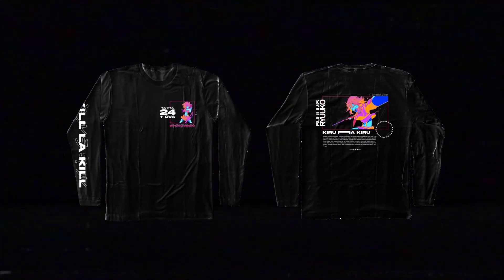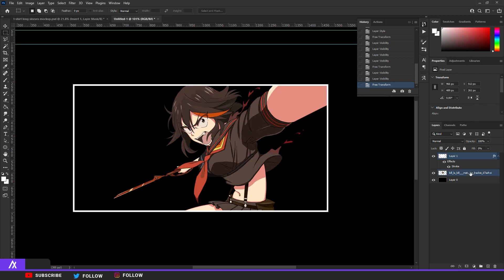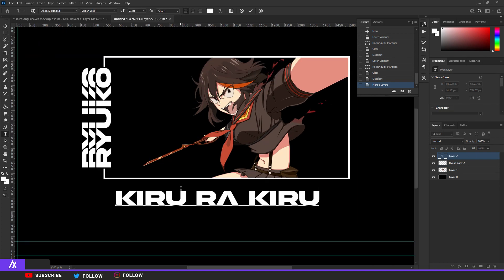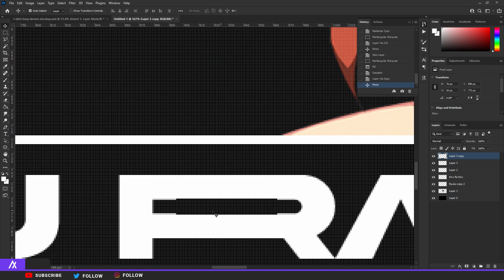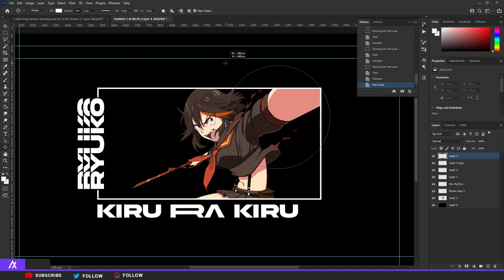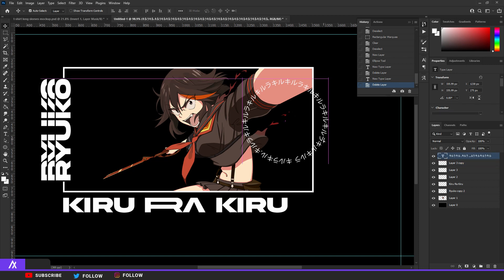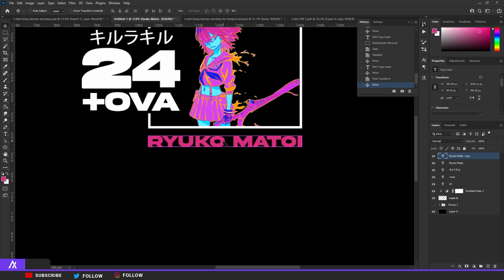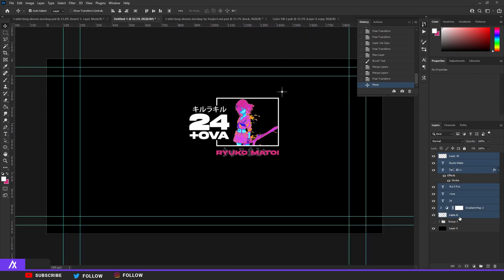PS Tutorial: How To Create Anime Merch